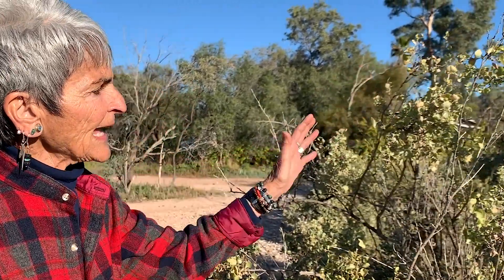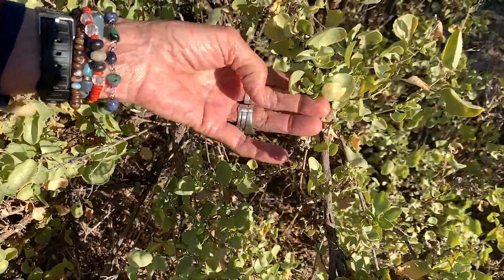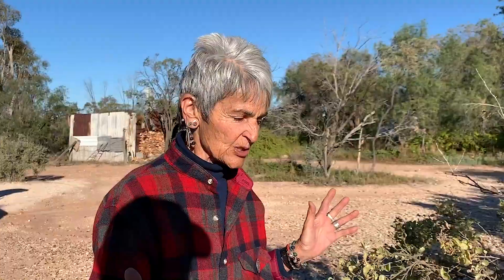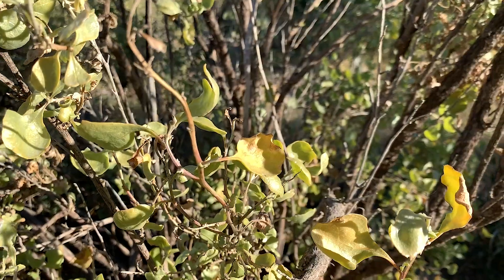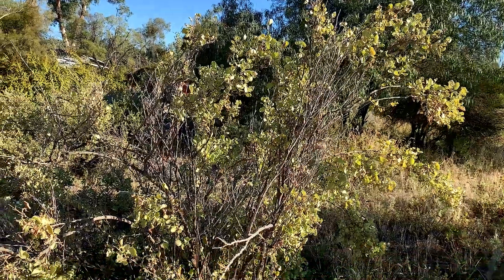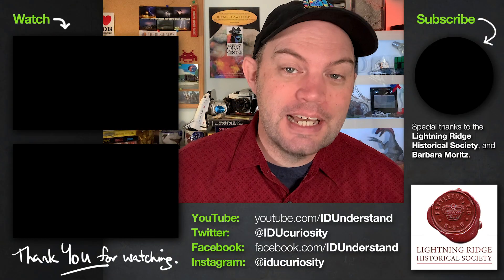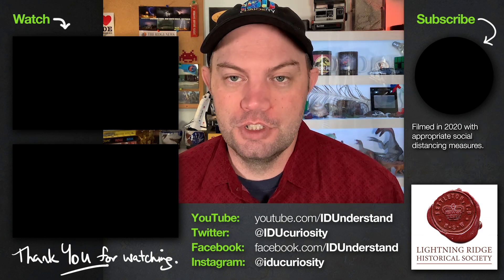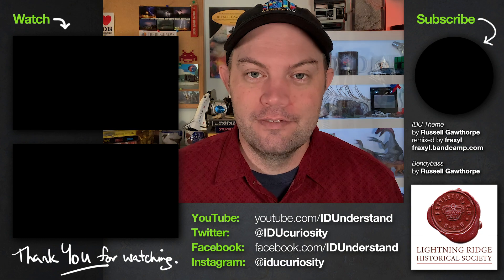Saltbush at Lightning Ridge - Clever Plant Survival Mechanisms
Saltbush thrives in the Australian outback, including at Lightning Ridge. One of the reasons is pretty clever!

Special thank you to Barbara at the Lightning Ridge Historical Society for helping with this video.